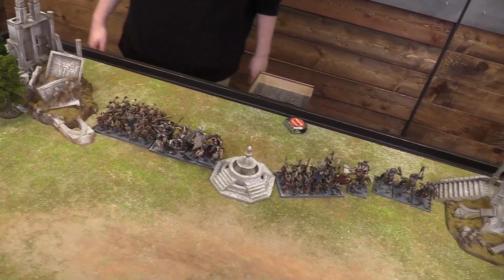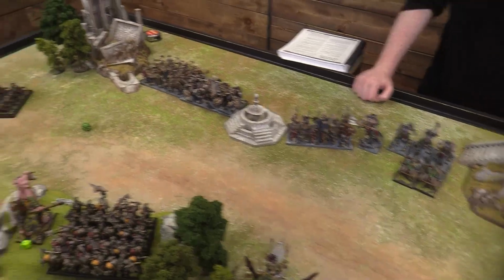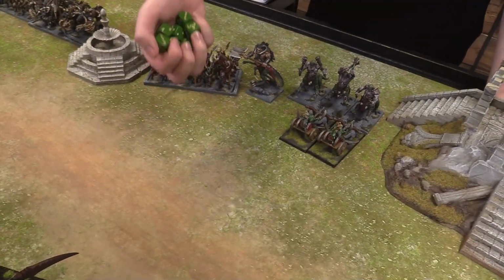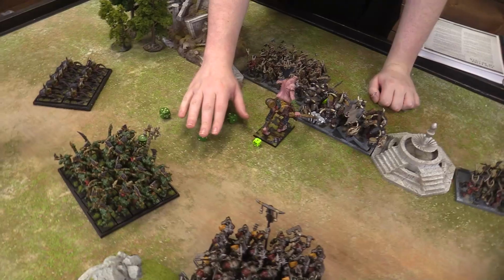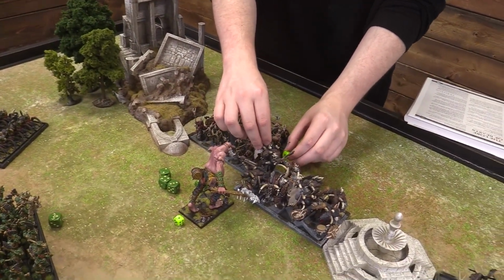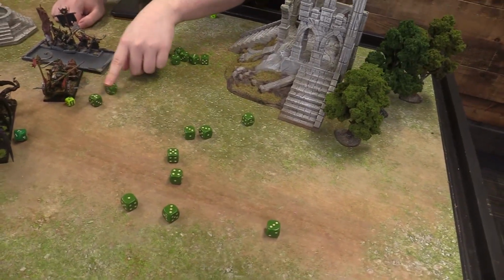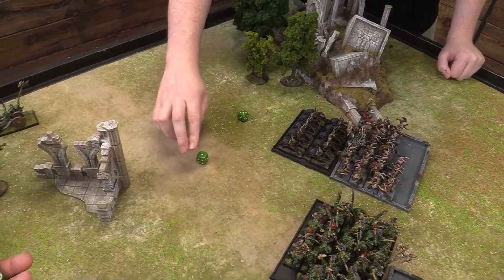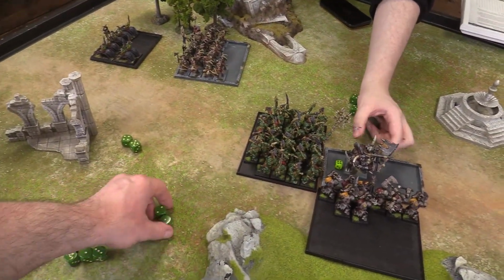Beastmen vs Orcs & Goblins Warhammer Armies Project Battle Report